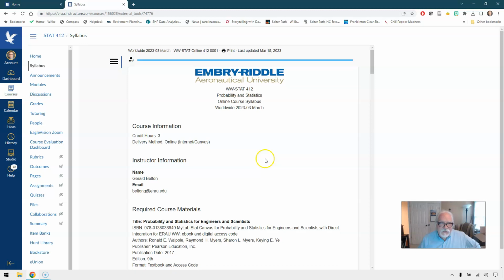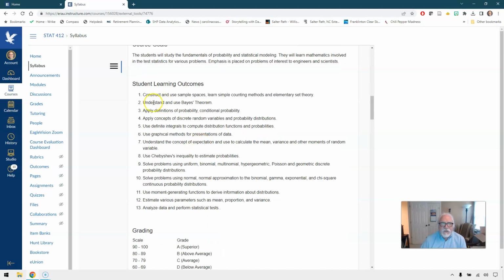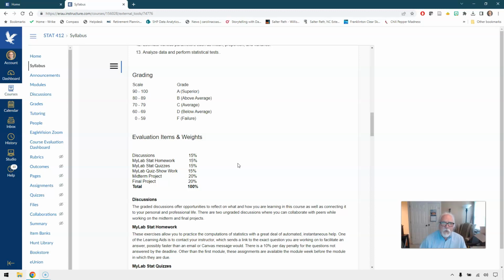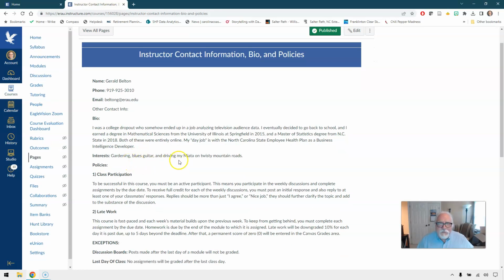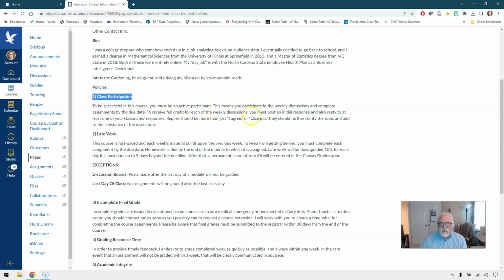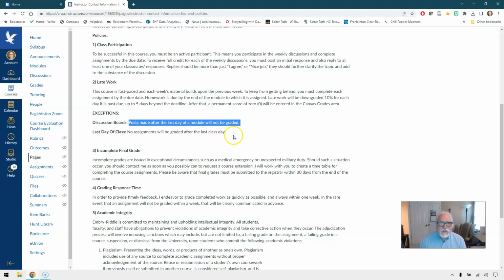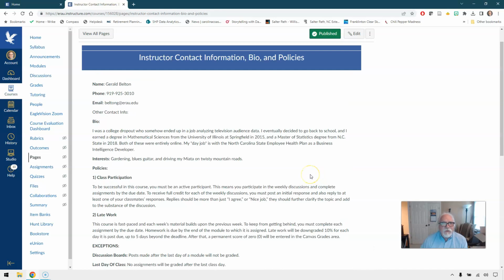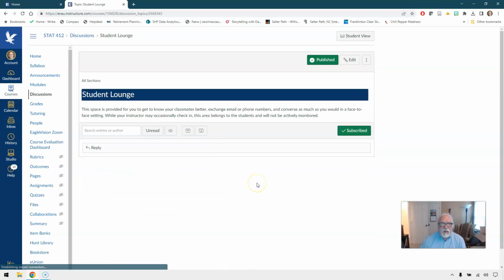Welcome Message Stat 412